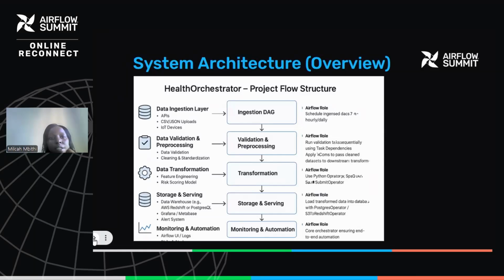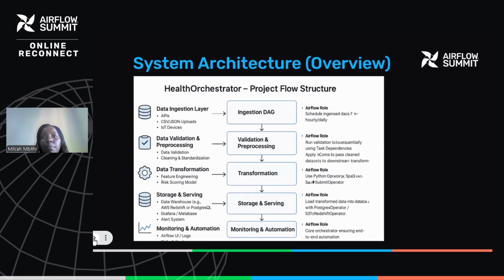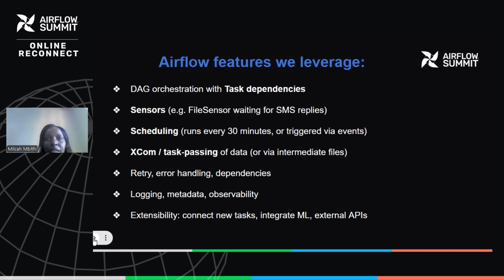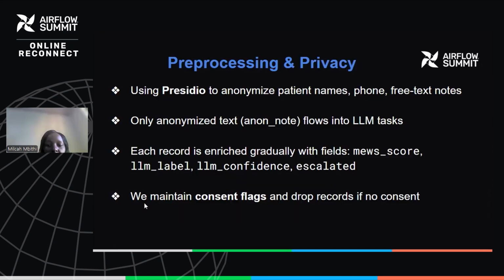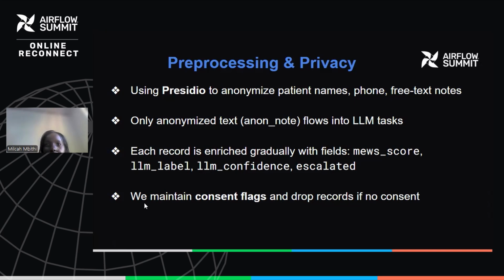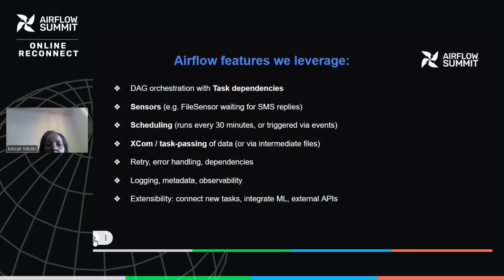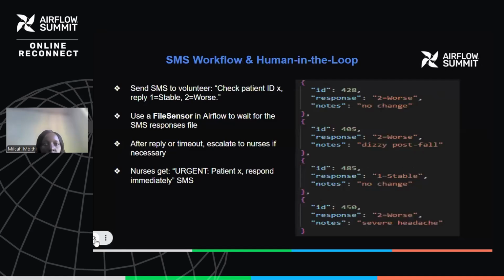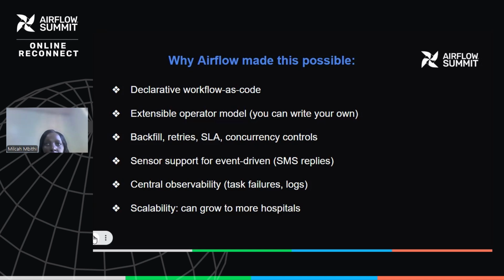Automating Healthcare Triage with Airflow and Large Language Models - Airflow Summit Online 2025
I will talk about how Apache Airflow is used in the healthcare sector with the integration of LLMs to enhance efficiency.

Healthcare generates vast volumes of unstructured data daily, from clinical notes and patient intake forms to chatbot conversations and telehealth reports. Medical teams struggle to keep up, leading to delays in triage and missed critical symptoms. This session explores how Apache Airflow can be the backbone of an automated healthcare triage system powered by Large Language Models (LLMs).

I’ll demonstrate how I designed and implemented an Airflow DAG orchestration pipeline that automates the ingestion, processing, and analysis of patient data from diverse sources in real-time. Airflow schedules and coordinates data extraction, preprocessing, LLM-based symptom extraction, and urgency classification, and finally routes actionable insights to healthcare professionals.

The session will focus on the following;

Managing complex workflows in healthcare data pipelines
Safely integrating LLM inference calls into Airflow tasks
Designing human-in-the-loop checkpoints for ethical AI usage
Monitoring workflow health and data quality with Airflow.